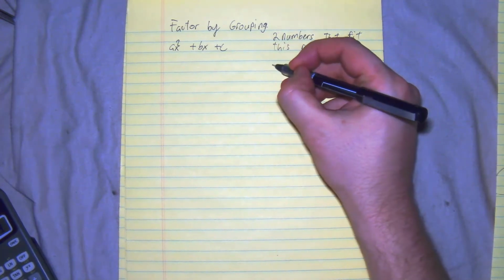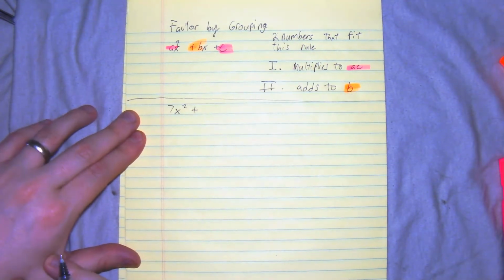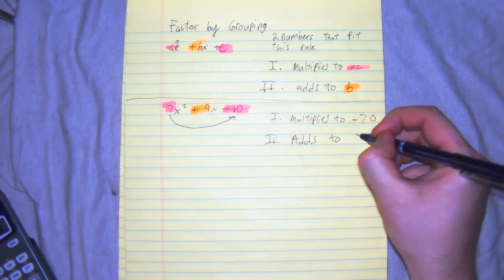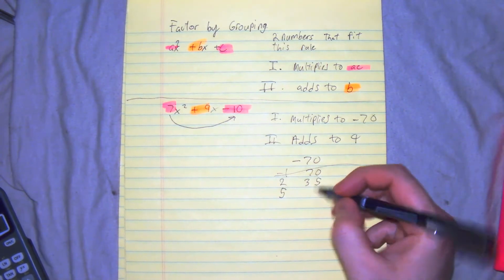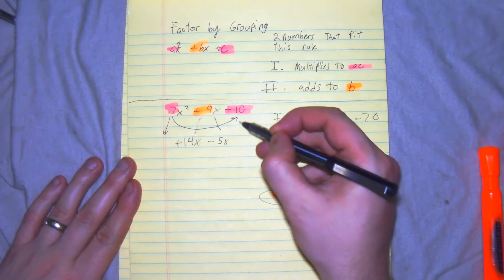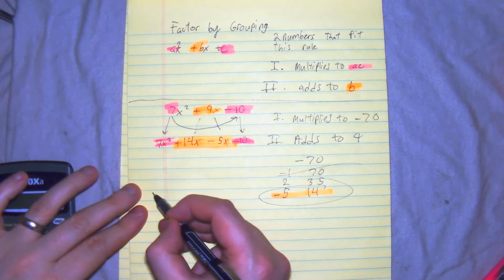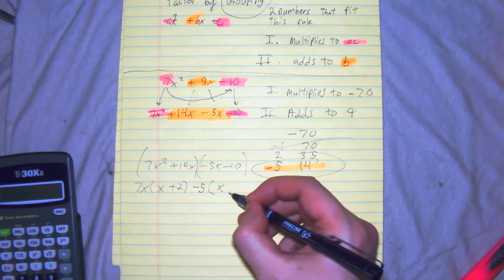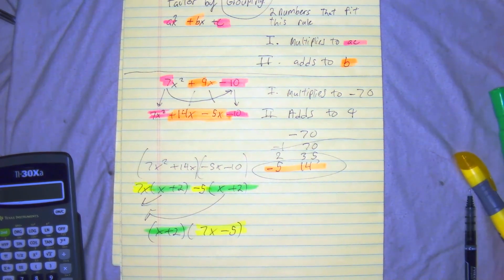Factoring by grouping